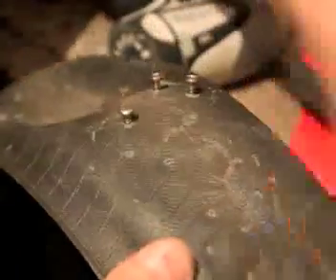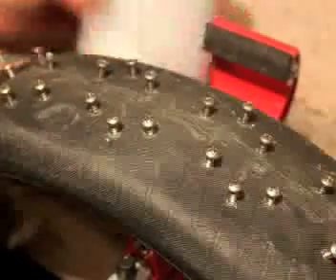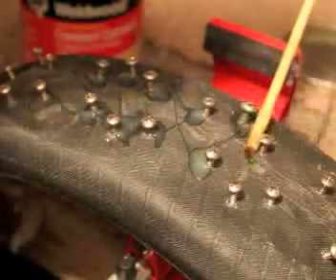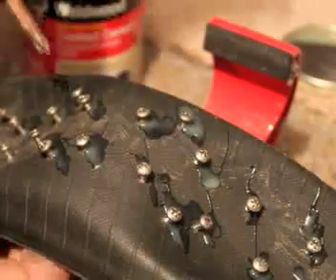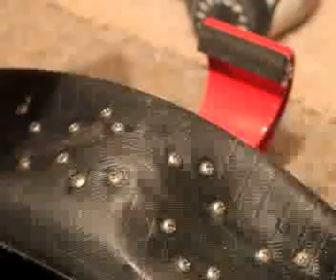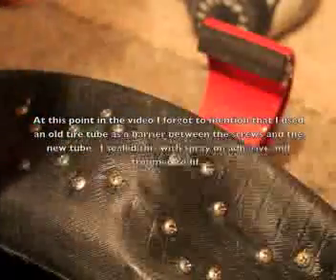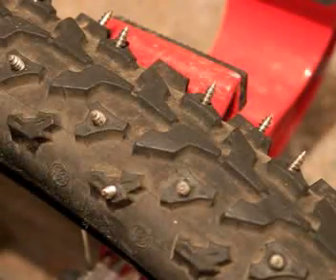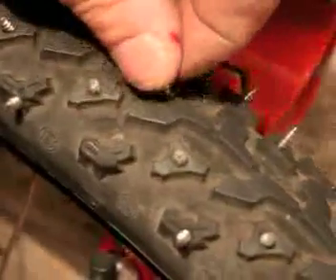DIY winter studded bike tires